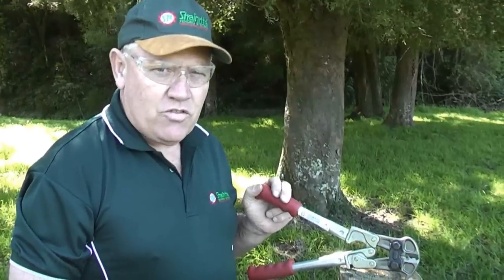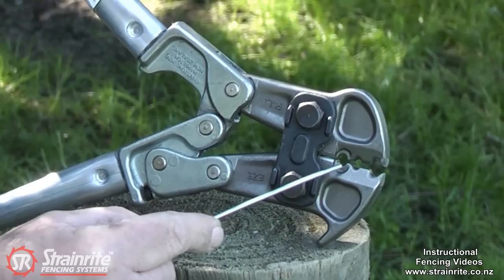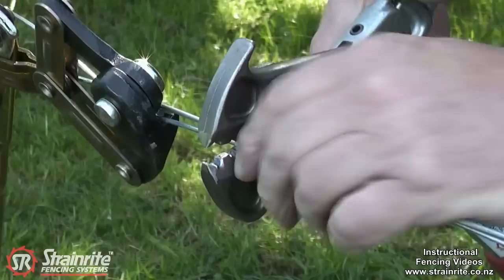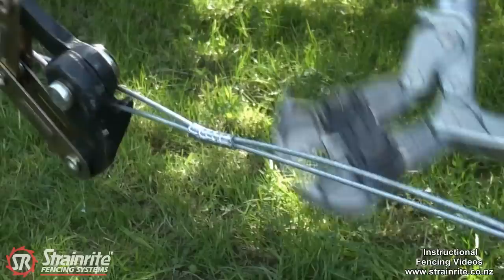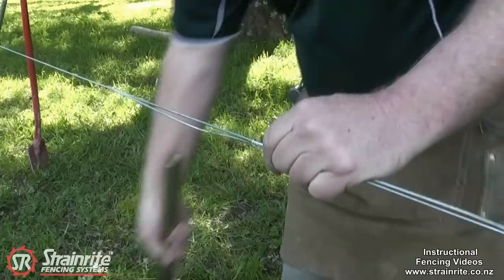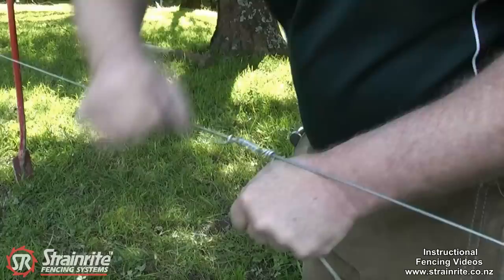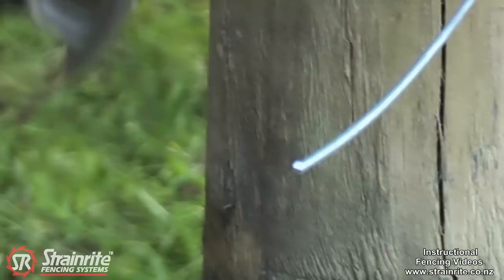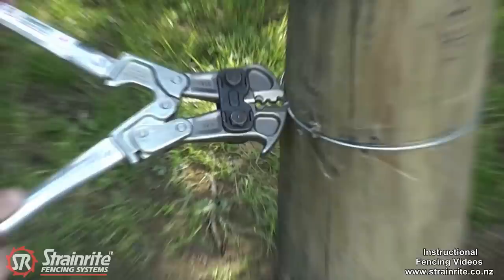Strainrite | 4IN1 EZEPULL Fencing Tool